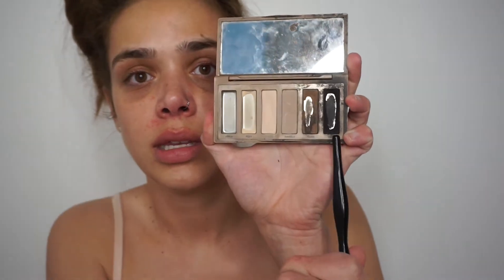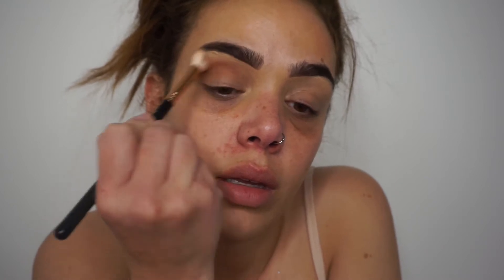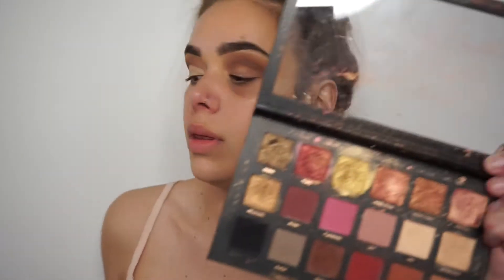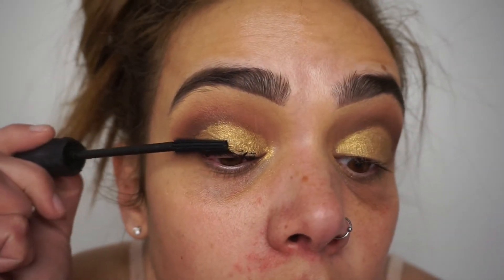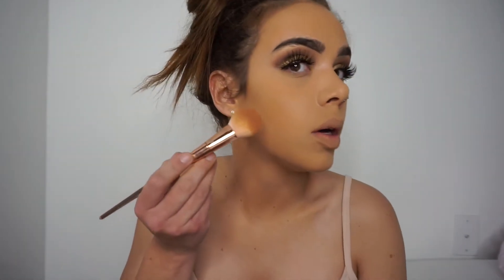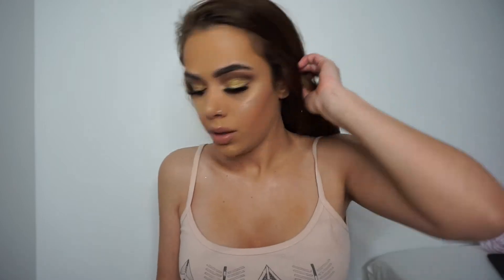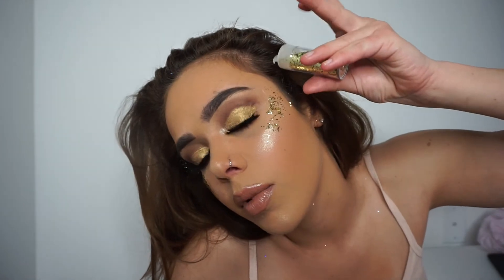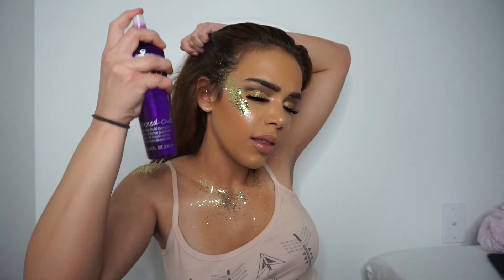Dripping In Gold | Festival Makeup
Hey Guys!

I hope you enjoy this gold glitter makeup look

XOXO

-- FOLLOW ME AROUND ON SOCIAL MEDIA ⤵︎

-- RECENT VIDEOS --